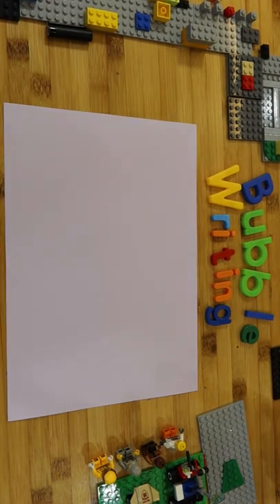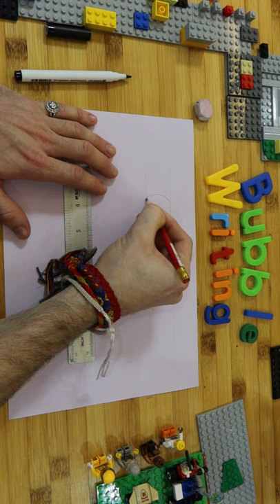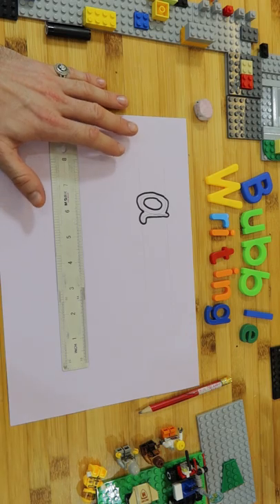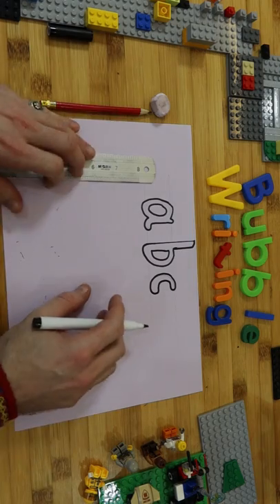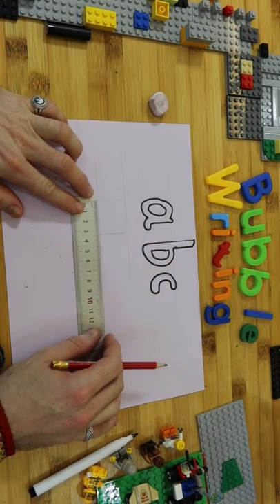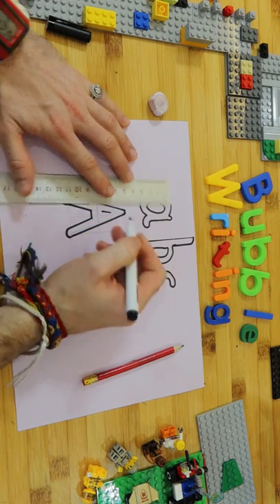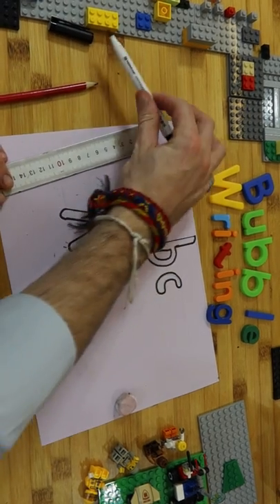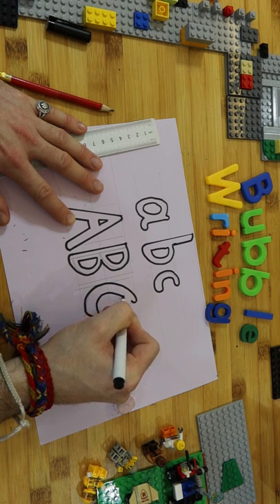easy......Bubble Writing...Kapow Wow Art!